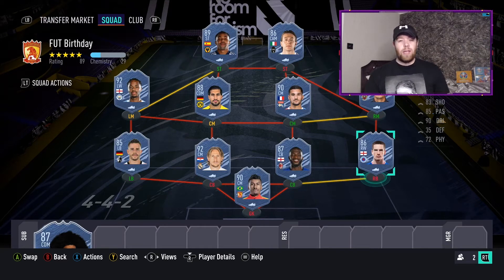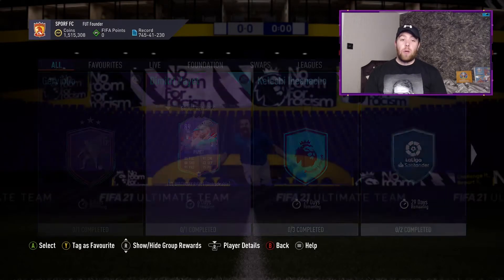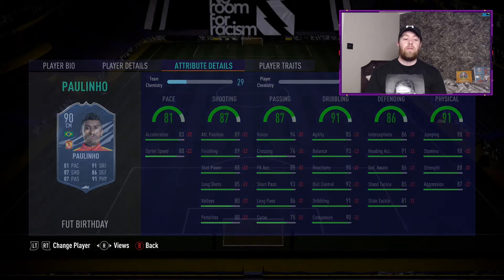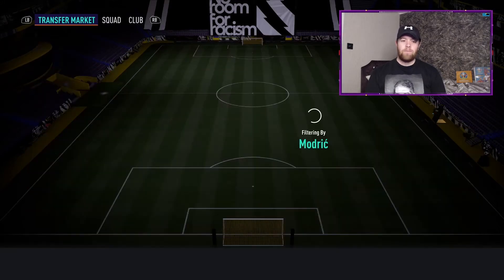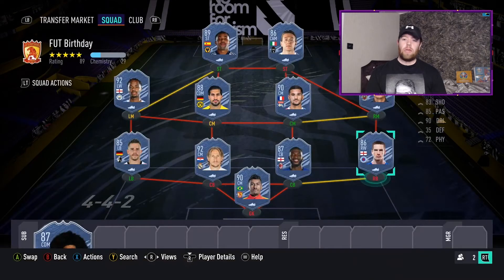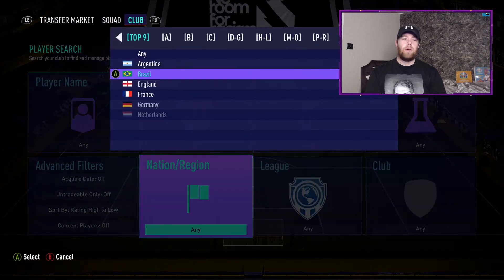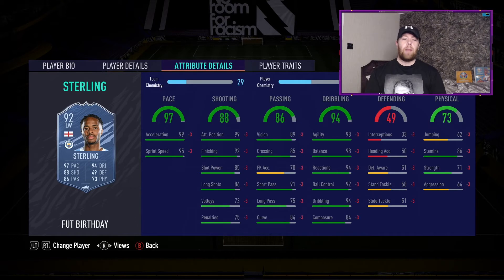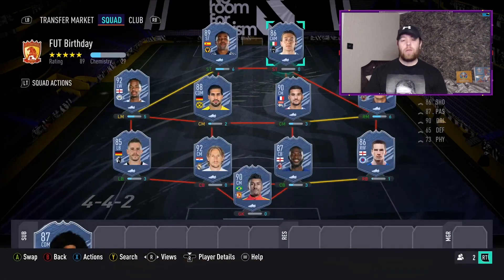FUT Birthday Team 2 review ft. 92 Sterling, 86 Kent & 89 Adama! - FIFA21 Ultimate Team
The highly anticipated FUT Birthday Team 2 is out with the headliners being 92 Raheem Sterling, 86 Ryan Kent and 89 Adama Traore as well as many others! In an attempt to pack them, I've used 8 Icon Swaps token to get the 82 x 25 and 83 x 25 packs as well!